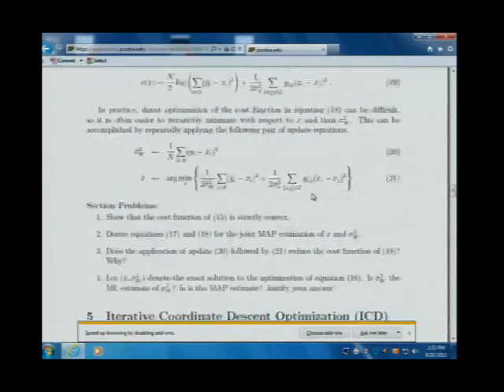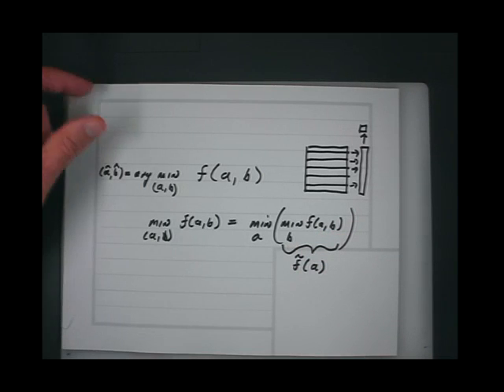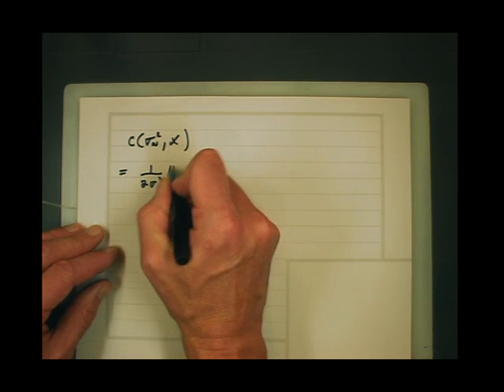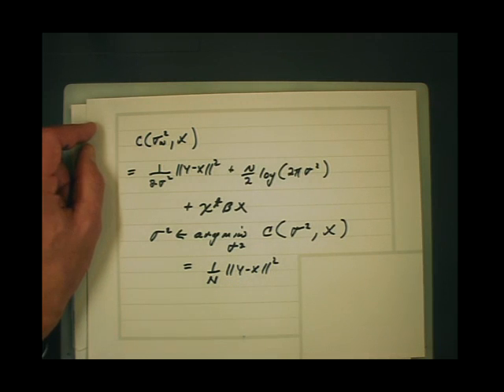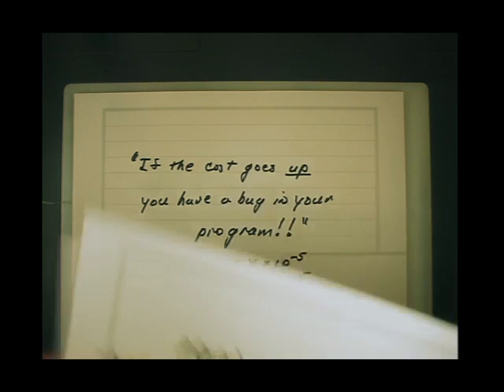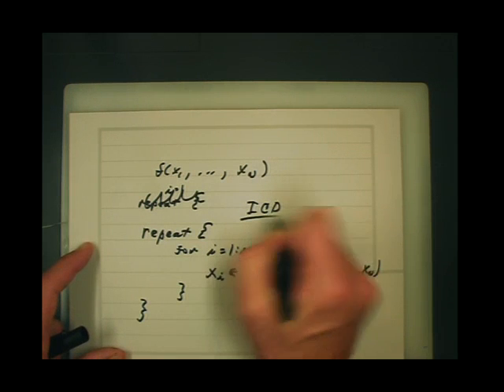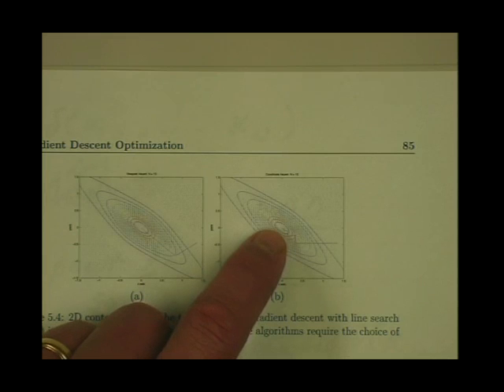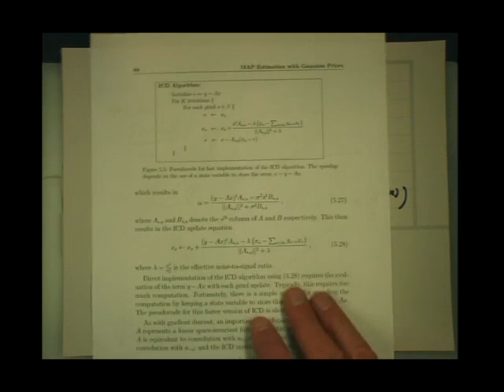Lecture 15 -- MAP Estimation with Gaussian Priors (Chapter 5.4): ICD Optimization